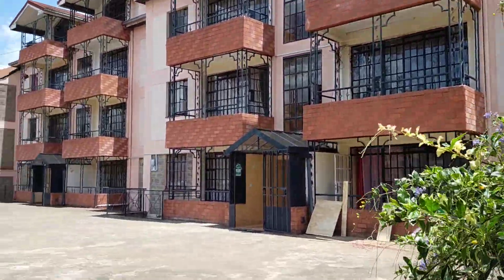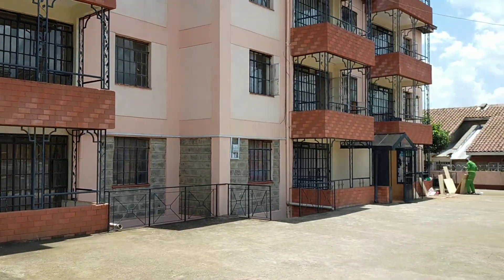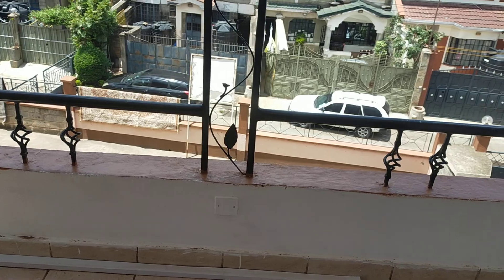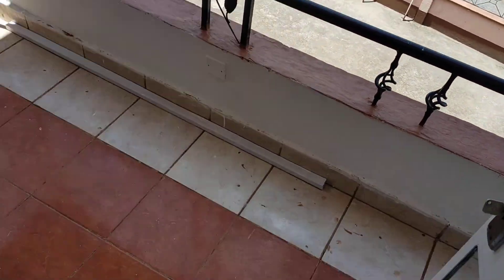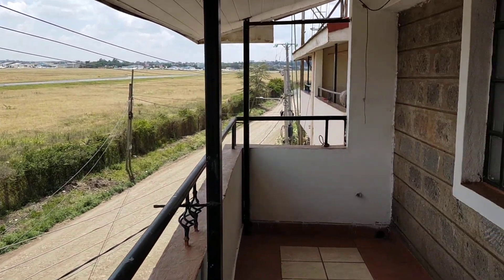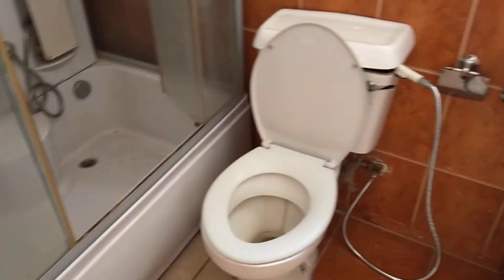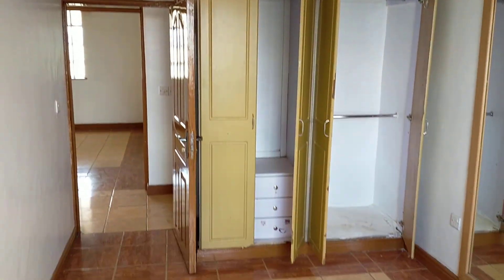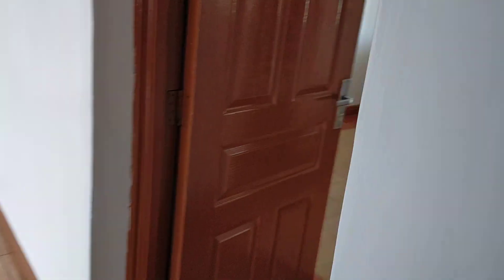Lovely and spacious 2 bedroom apartment to let/sale (unfurnished)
Located on five-star Rd and has the following features and amenities:

- it's in a gated community
- has its own compound
- only 2 blocks with each block 8 units
- very secure
- easy to access from langata Rd and Mombasa Rd
- master ensuite
- every bathroom has steam and sauna box
- balcony
- washing area
- water 24/7
- beautiful view of national park, southern by pass, Uhuru gardens,Wilson airport and ngong hills
- ample parking upto 4 cars
- well lit
- kids friendly
- no rough roads anywhere

Rent kshs 38k
Service charge 3k
2 deposits